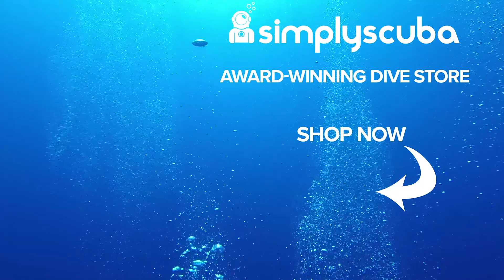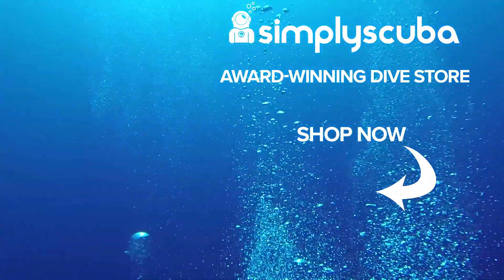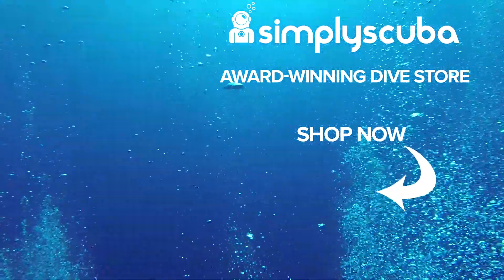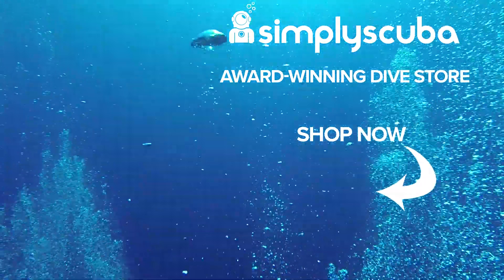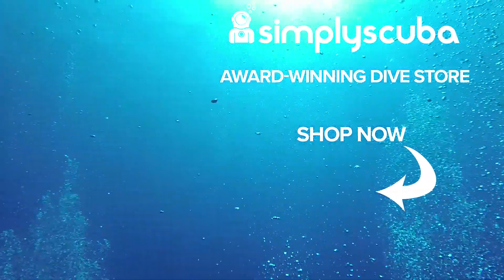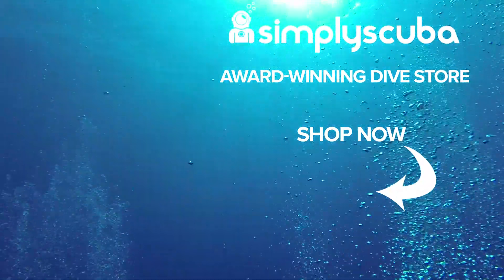Daily Scuba News - Artificial Reefs Save Fish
A study in Nature Communications Biology has found that artificial reefs, or shipwrecks to you and me, are helping many fish species to cope with rising sea temperatures. It’s pretty unusual not to see any fish in and around wrecks so researchers from Duke Universities Marine Lab and NOAA though to look at these fish and dig a little deeper.

Sources

Team
Presenter(s): Shaun Johnson
Writer(s): Mark Newman
Editor(s): Shaun Johnson